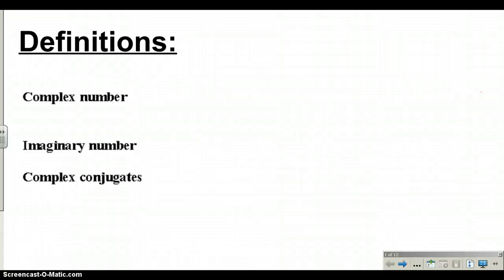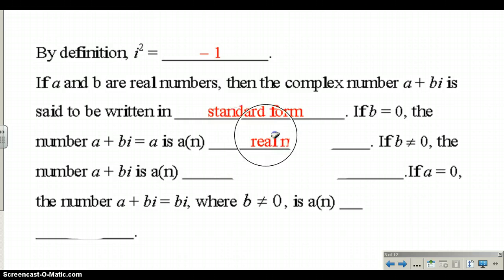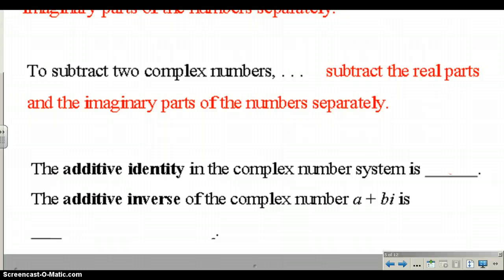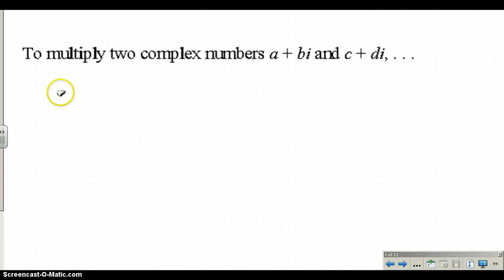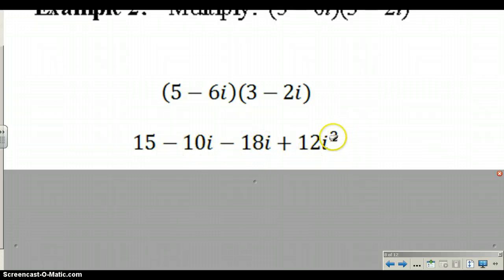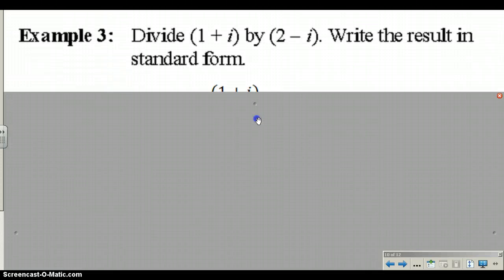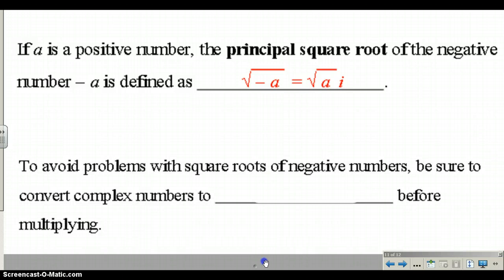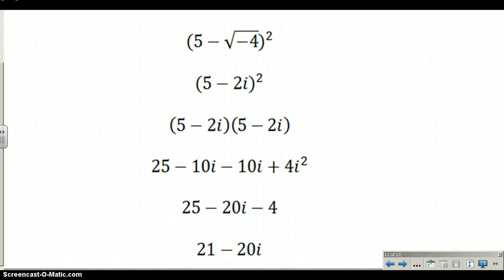2.4 Complex Numbers Notes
2.4 Complex Numbers Notes